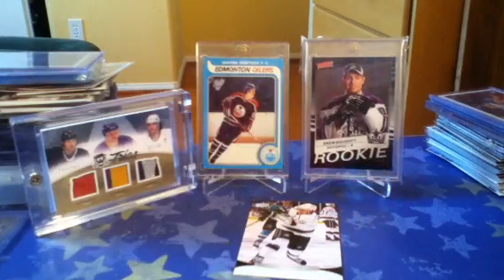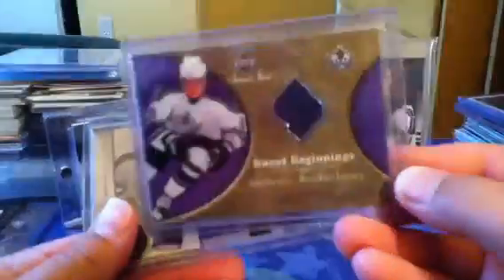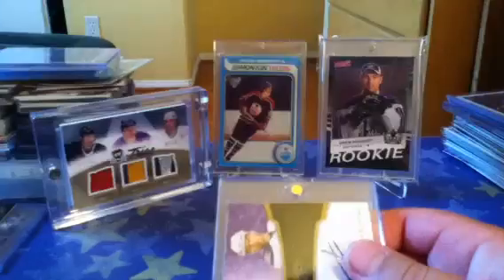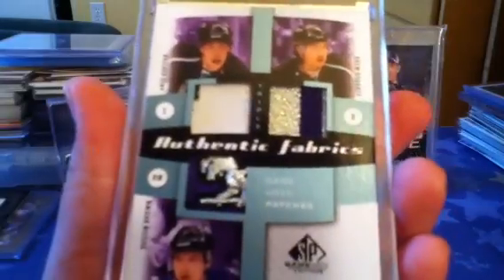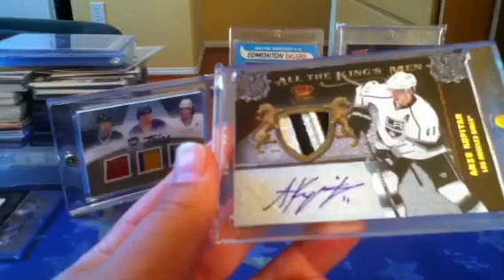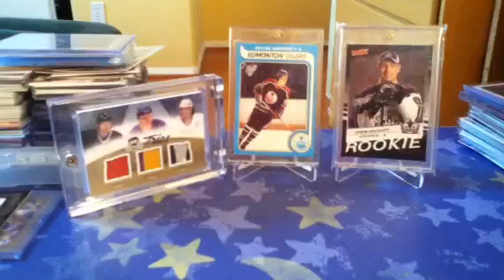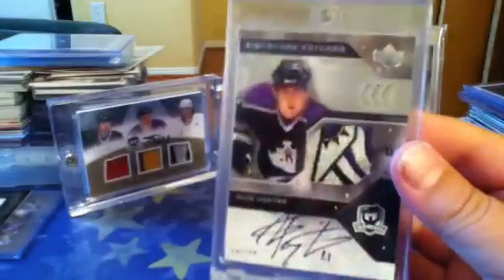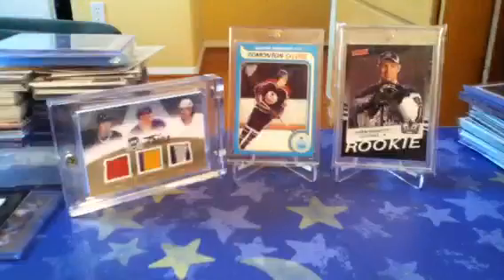Anze Kopitar PC Showcase